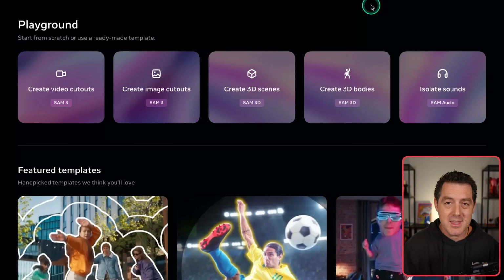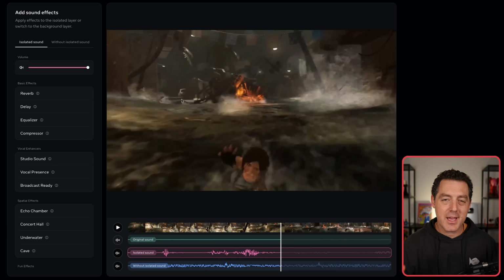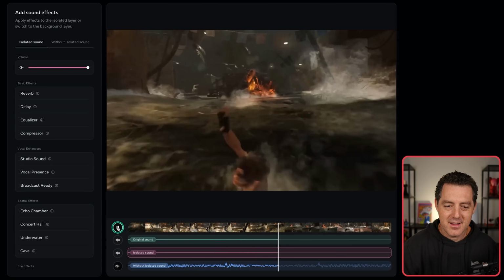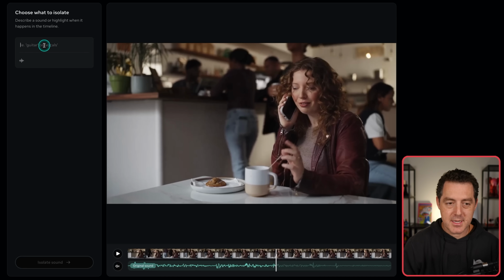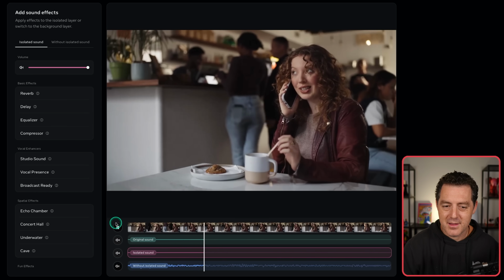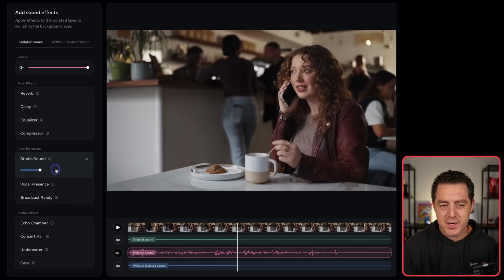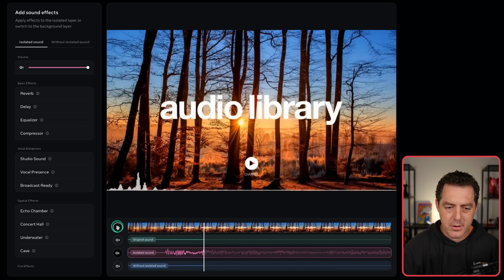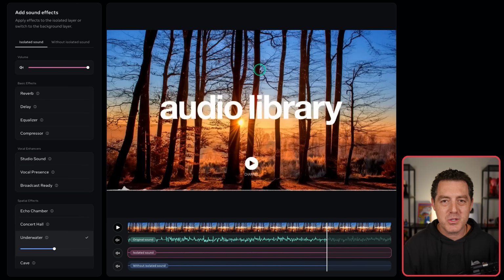Meta’s SAM Audio Explained (And Why It Matters)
Download The Subtle Art of Not Being Replaced 👇🏼